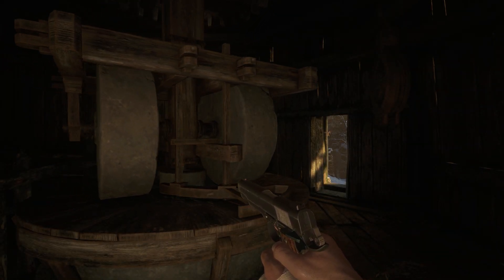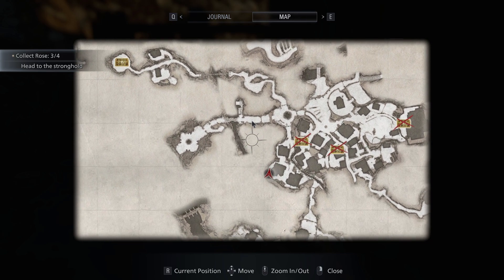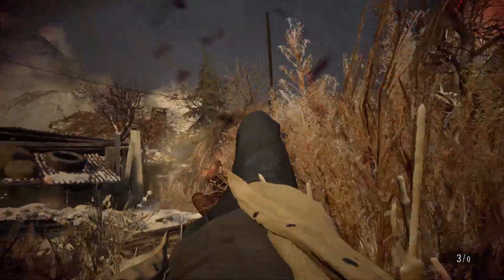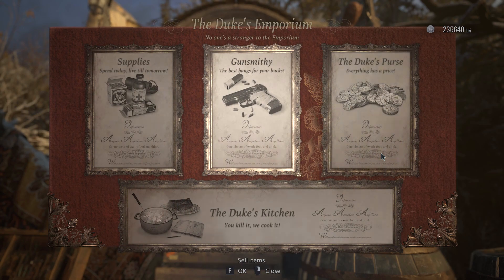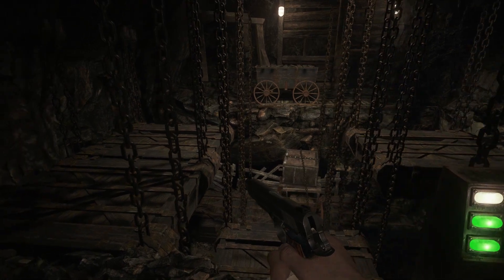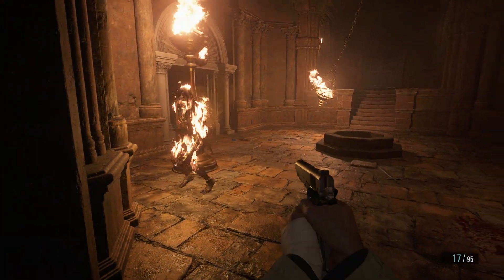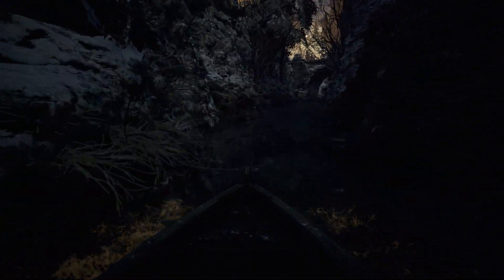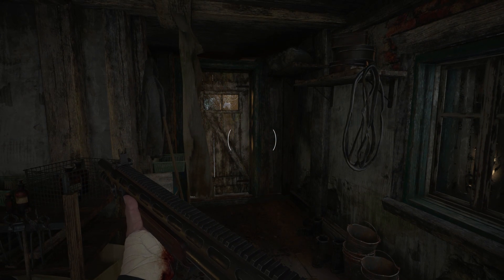Let's Play Resident Evil Village Ep.14 They Have A Grave Troll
On the fourteenth episode of Let's Play Resident Evil Village, we've survived Moreau's slimy domain and recovered a third piece of Rose. But before we leave entirely, we've got The Water Wheel labyrinth to solve. Once we've got another waifu skull in hand, it's time to return to the village once again. There, we find that Heisenberg has erected large signposts to guide us to the Stronghold. In town, there's more treasure to hunt down, and an even tougher  Vârcolac hanging around Luiza's house. We slay the ancient beast and claim it's especially valuable remains. Then, we use our new Crank to lower the bridge by the Altar Site to access a boat. Taking the boat upstream, we return to the area we left Castle Dimistrescu, where a small catacomb with some very valuable treasure is now accessible. Then, taking the boat downstream leads to a very fine fish and a cave with some very important lore about the village and it's connection to the Mold. Finally, I head back to the Beneviento graveyard to claim the treasure, only for a huge troll with an axe to drop in and gut me.